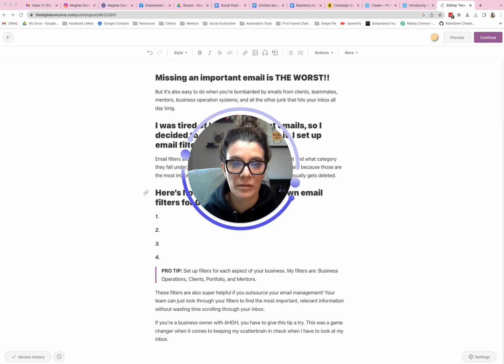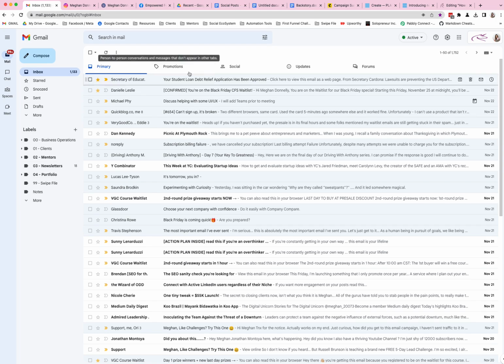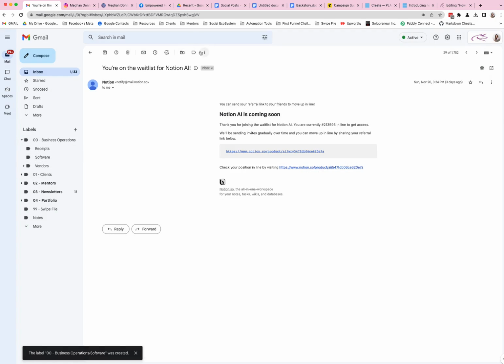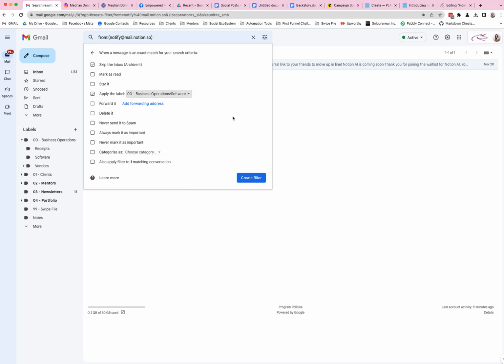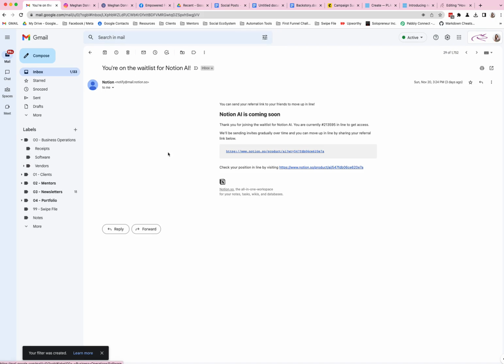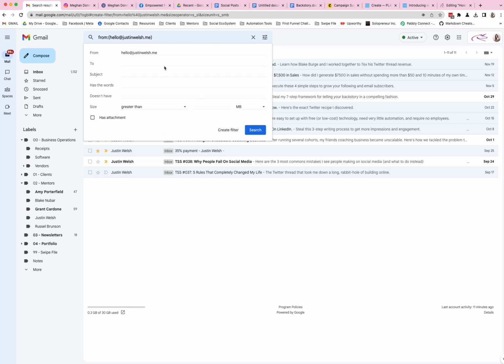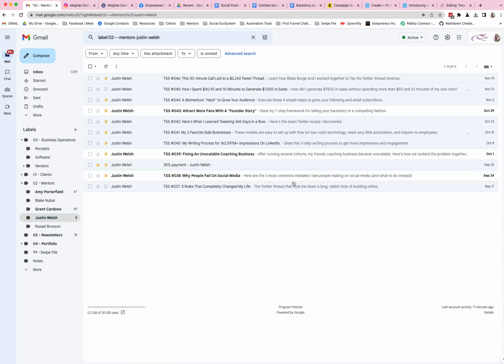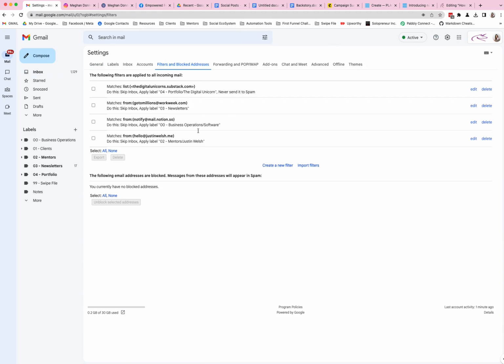How to save 2.5 hours EVERY day by setting up a GMAIL filtering system!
Do you have thousands of emails and find yourself getting stuck for way too long each day trying to read through them all?

On average, full-time professionals spend 2.5 hours daily checking, responding, and interacting with emails! 🤯🤯

In this short video, I will show you how to set up a filtering system that moves your most important conversations into folders so you can ignore the rest of your junk and spend less time in your inbox.